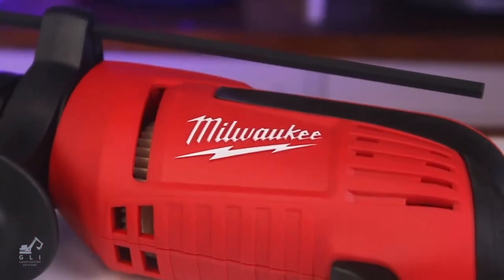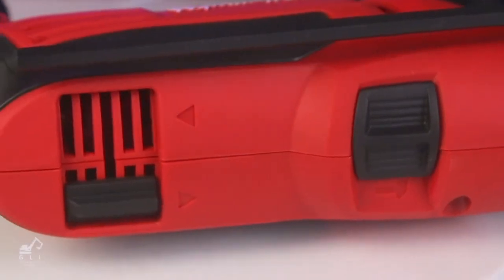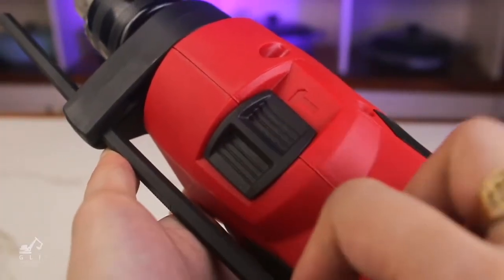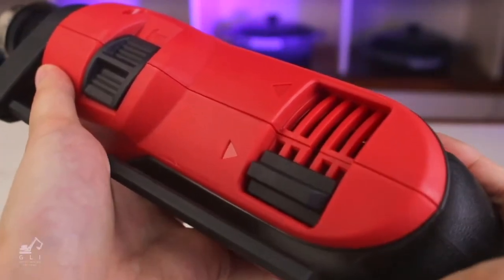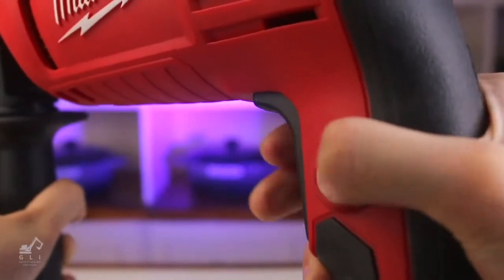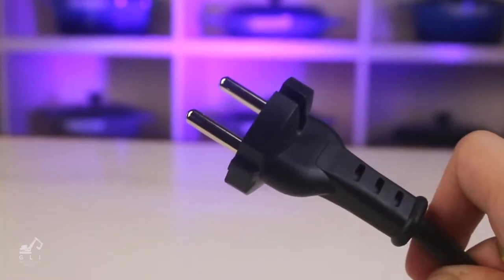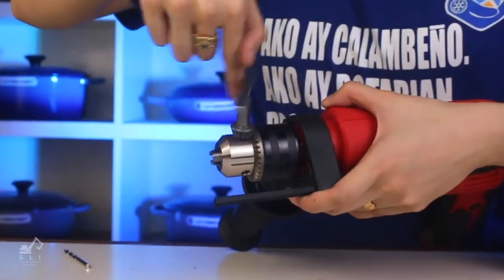Milwaukee Corded 705W Hammer Drill (PD705)! Demo, Unboxing, Review (Philippines)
Here's a quick unboxing, demo, and review of our Milwaukee corded 705W Hammer Drill!